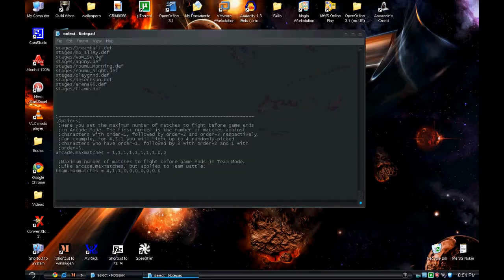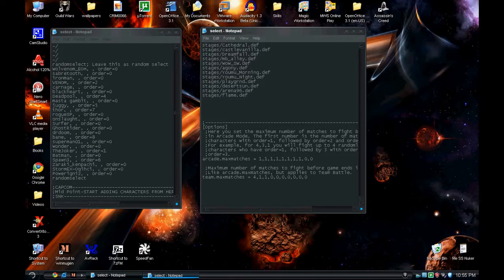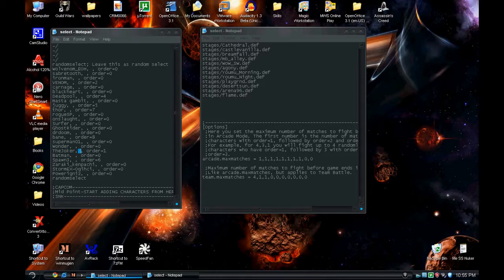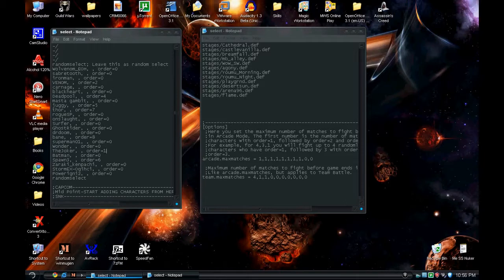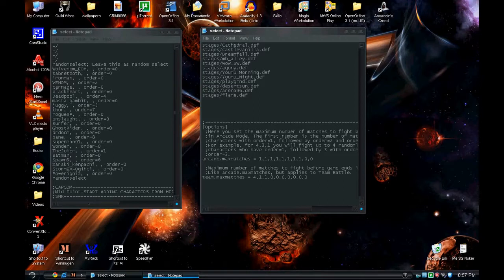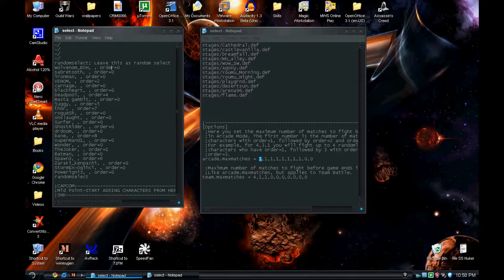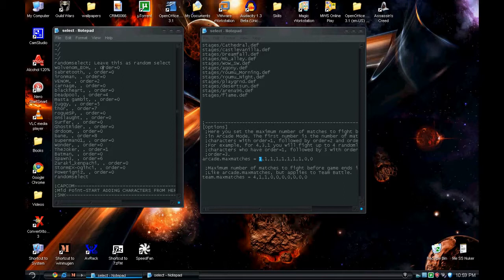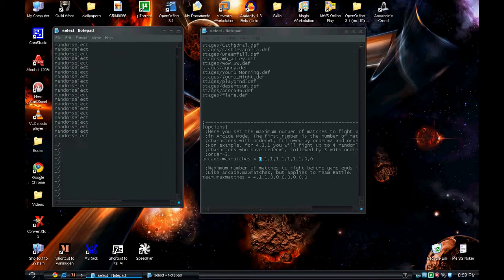[MUGEN tutorial] How to set up the arcade order properly